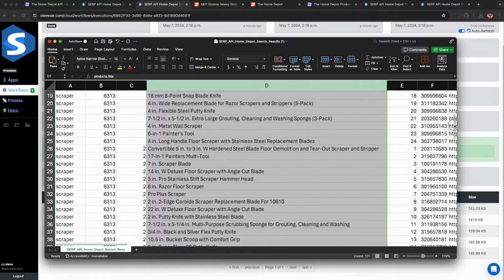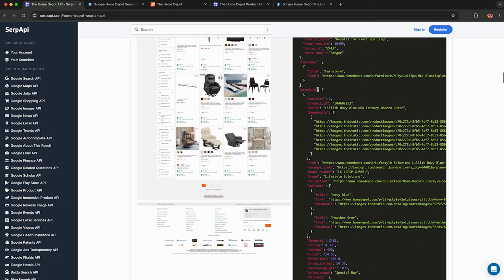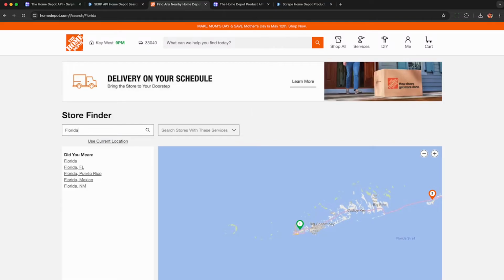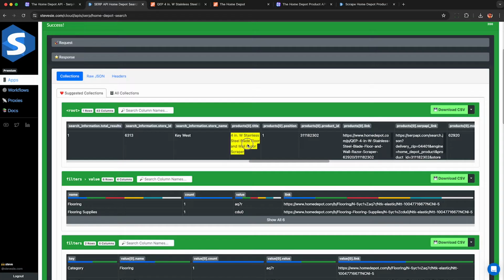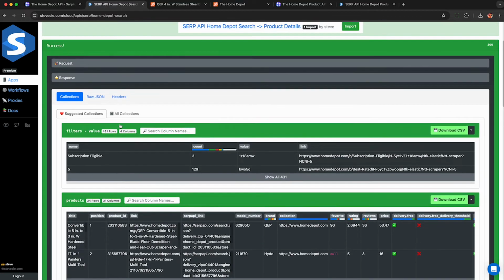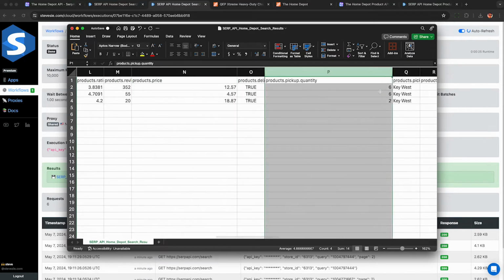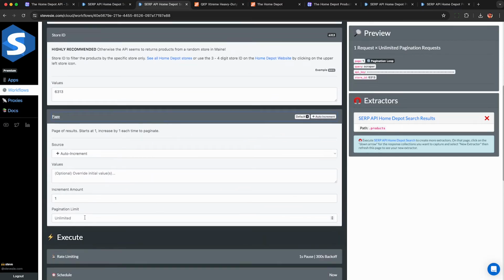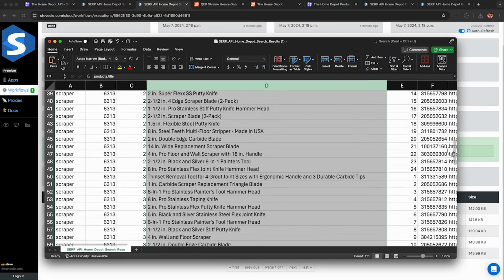No-Code Home Depot API Data Scraping with SerpApi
If you need to scrape product information, pricing & inventory from physical Home Depot stores, I'm going to show you how to do this using SerpApi with a few undocumented features their API provides.

This will let you enter in any list of UPCs, SKUs, brand names, model numbers, or just search terms and look up the pricing & inventory for any Home Depot store so you can track sales & performance.

0:00 Scraping Home Depot with SerpApi
0:58 Free Text Product Search
1:53 Finding Store ID
2:35 Local Store Pricing & Inventory
3:00 Product UPC & SKU Lookups
3:28 Home Depot Product Details
4:25 Bulk Scraping Lists of SKUs or UPCs
6:23 Full Pagination of Free Text Search Results